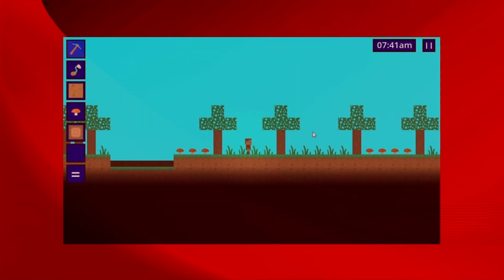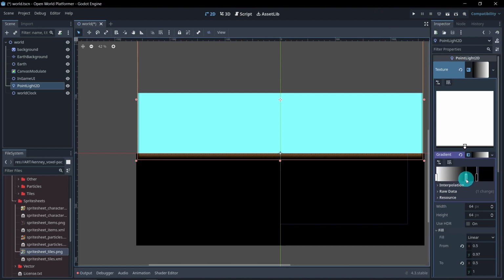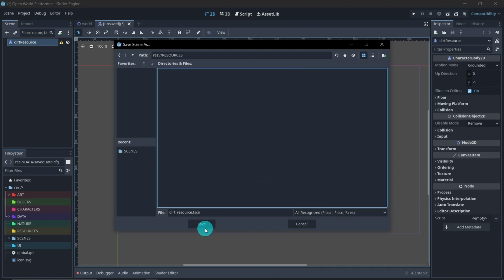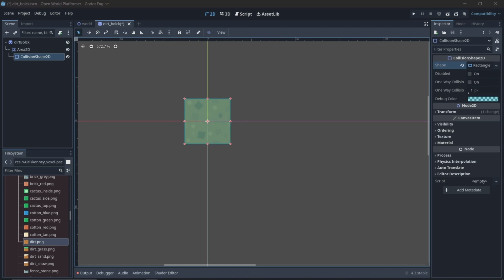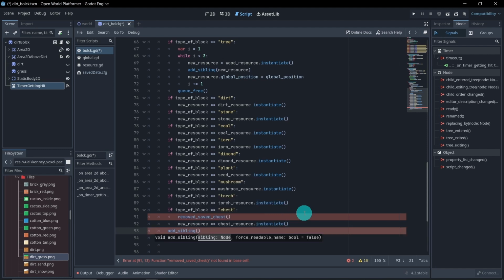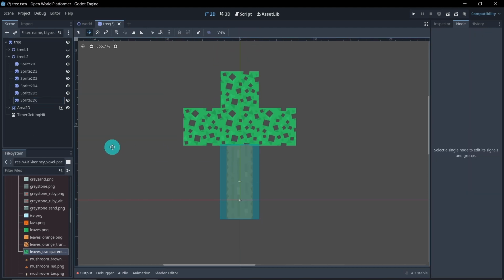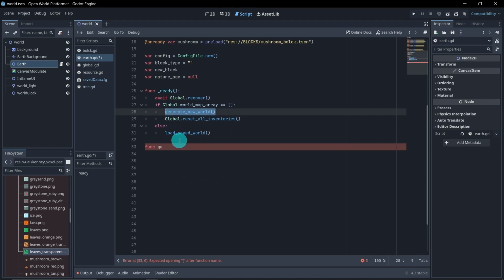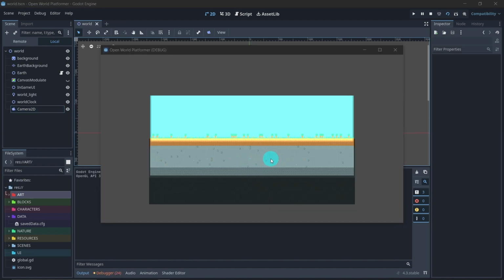How to Create an Open World Platformer in Godot SAMPLE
Project You'll Build and Skills You'll Learn:

🕹️ Open-World Platformer
-Advanced character controllers
-Physics-based environmental interactions
-Sophisticated inventory systems
-Efficient asset streaming
🖌️Assets being used:
-Open World Platformer